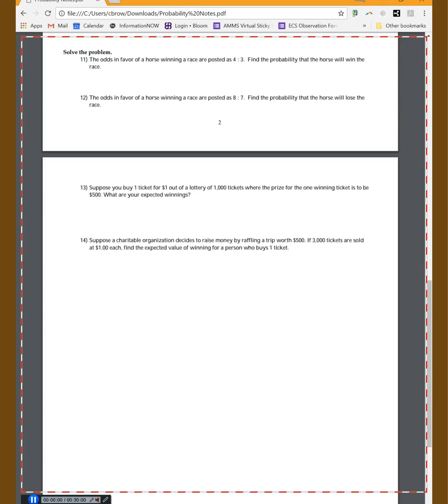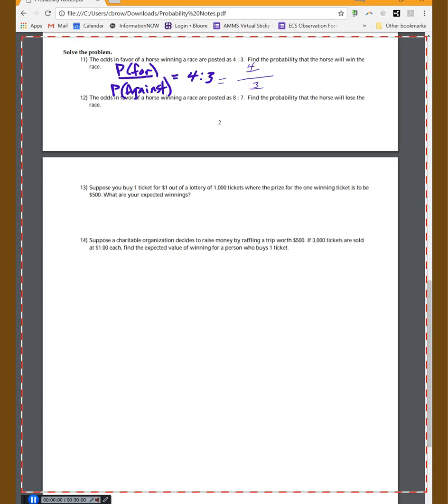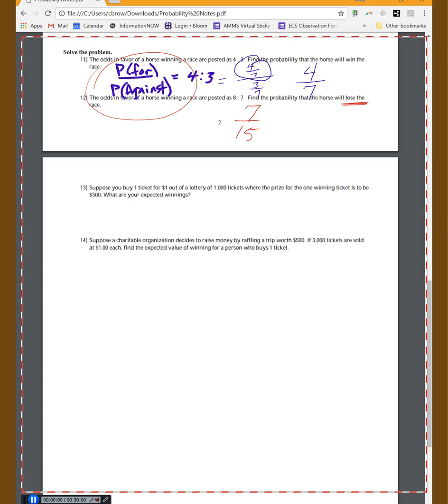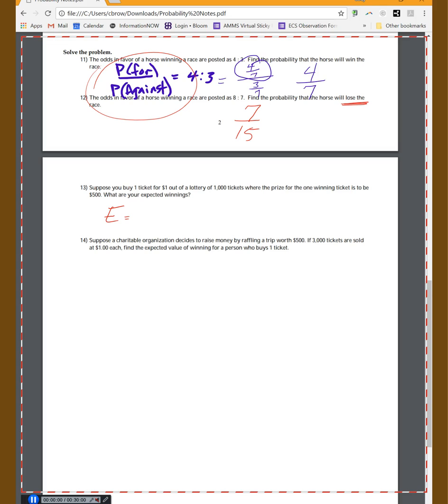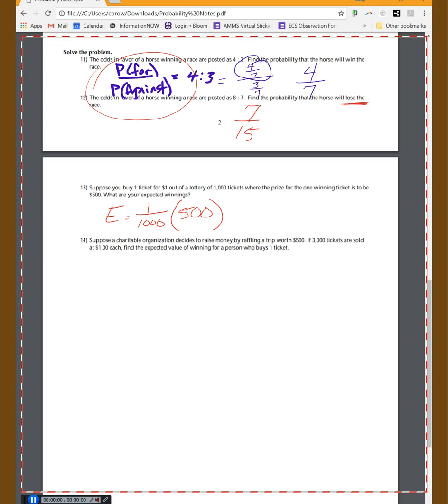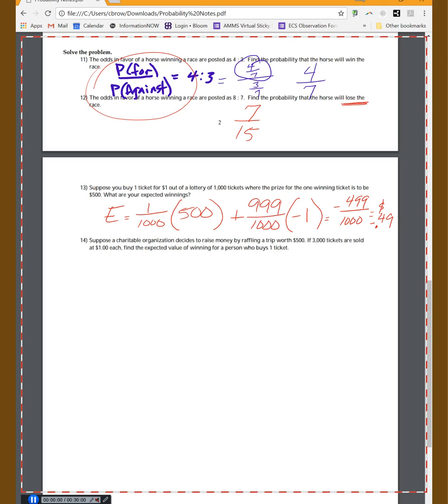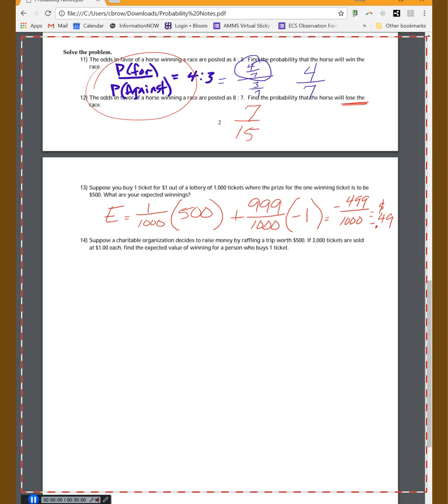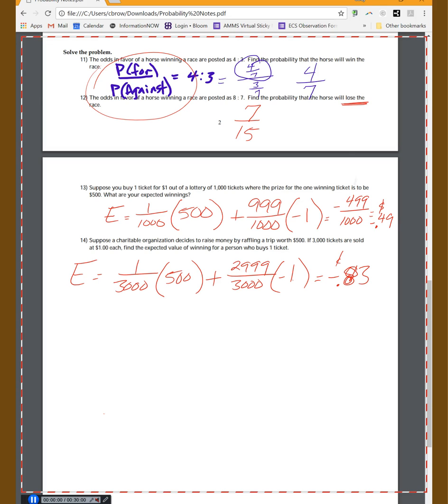Video 4 Prob Lecture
Odds in reverse and Expected Value